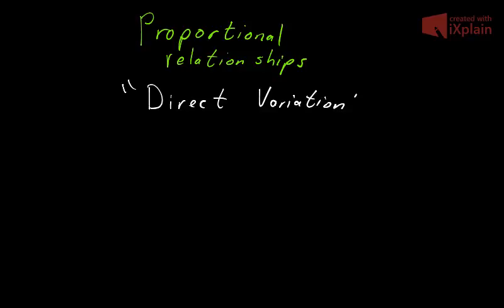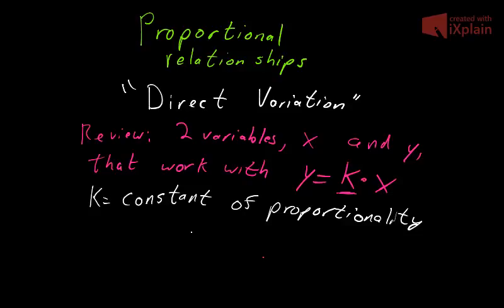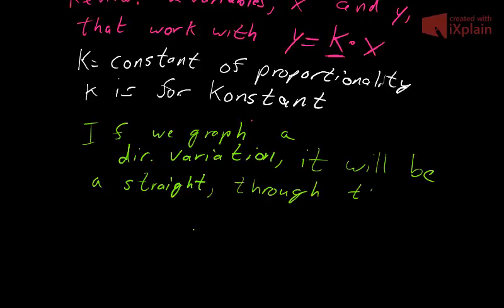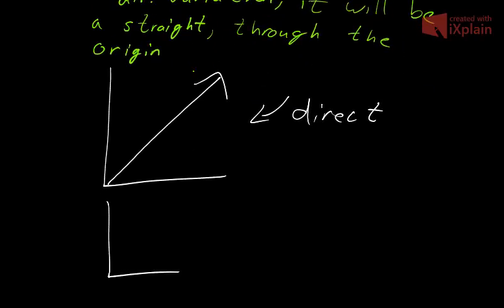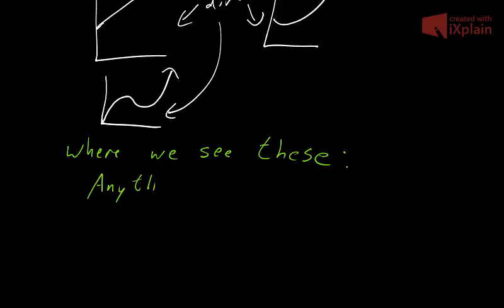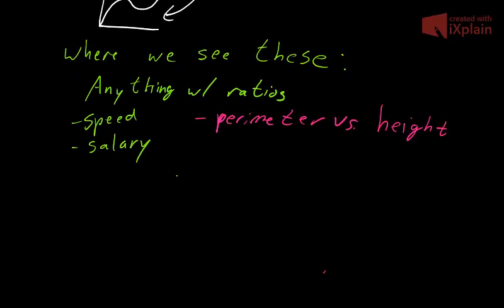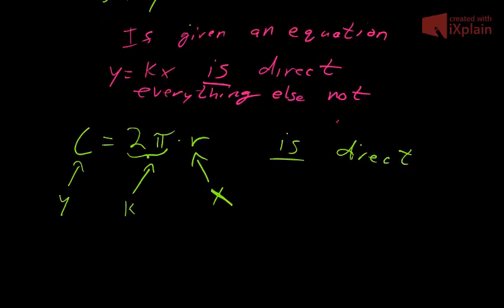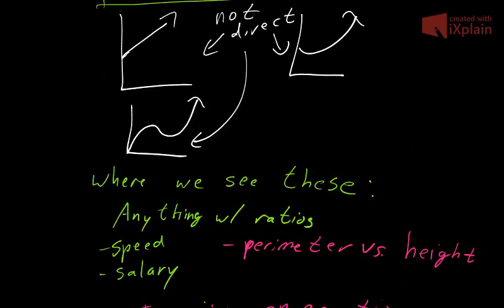Pre-Algebra Lesson 88